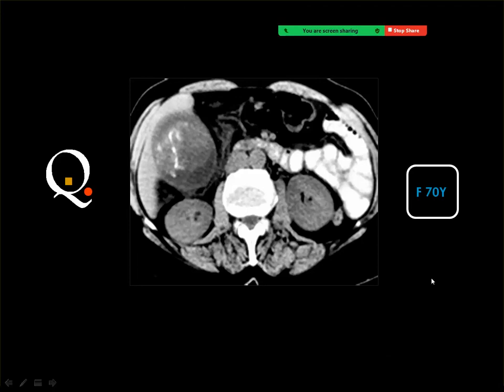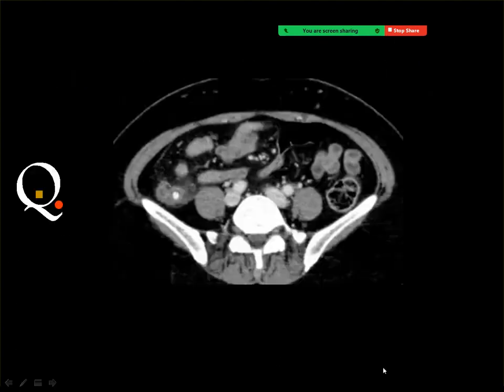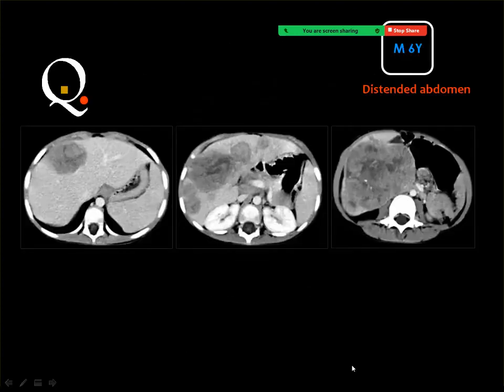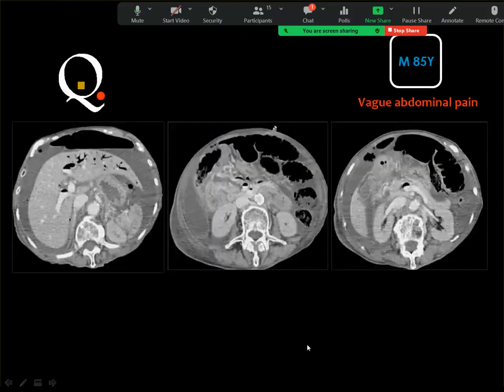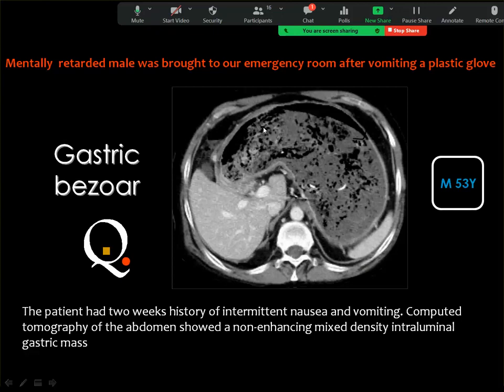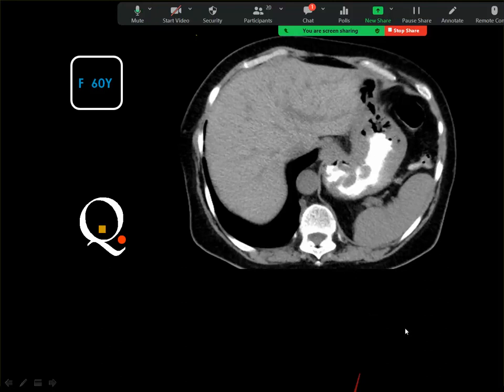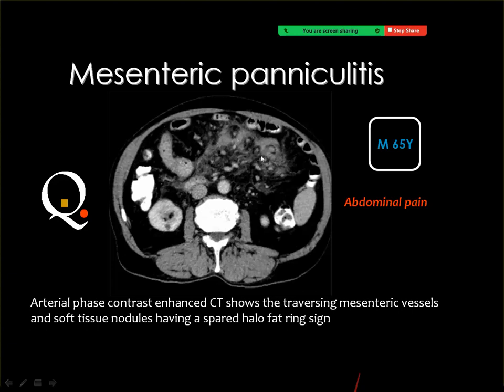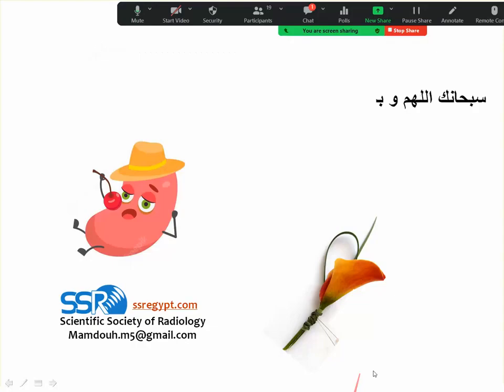Q8 Abdominal imaging Quiz cases 6 Prof Mamdouh Mahfouz HD